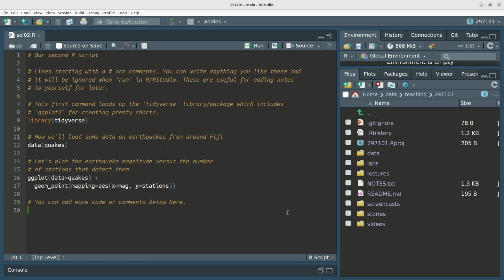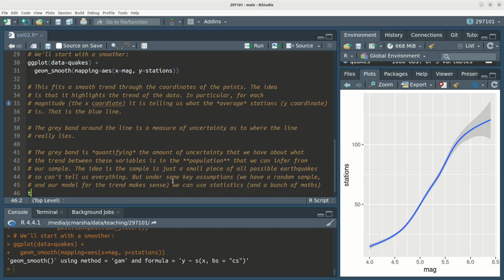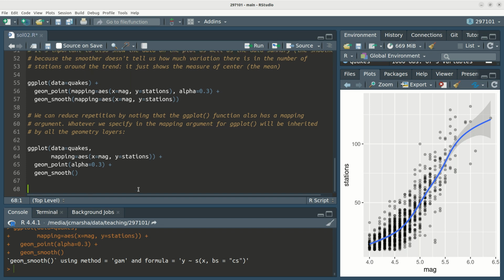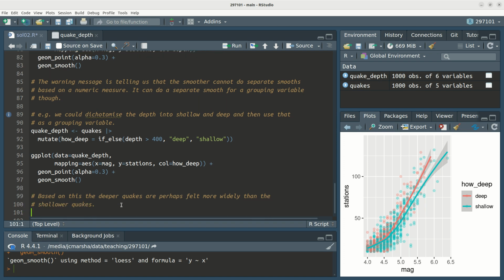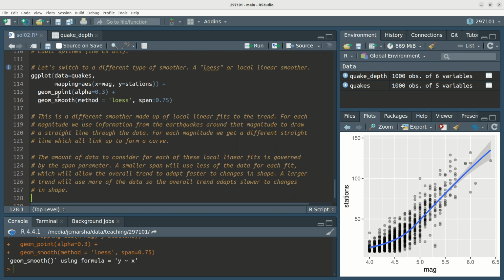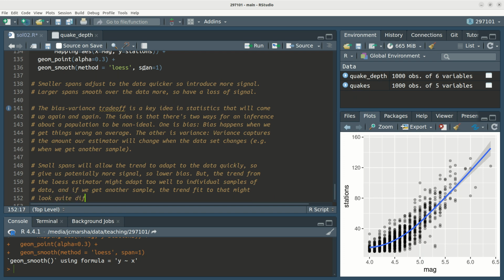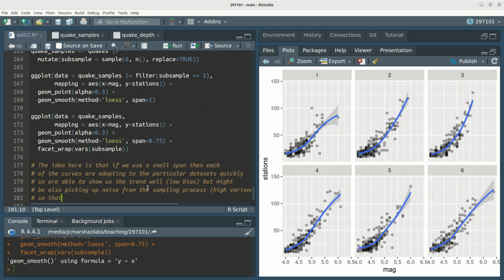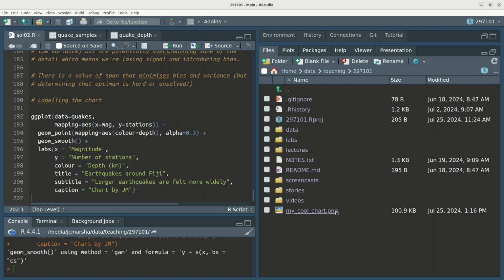297101: Workshop 2